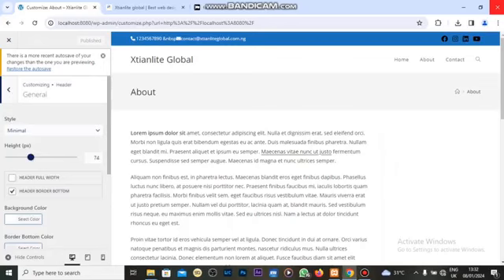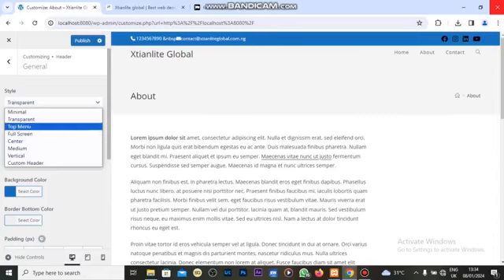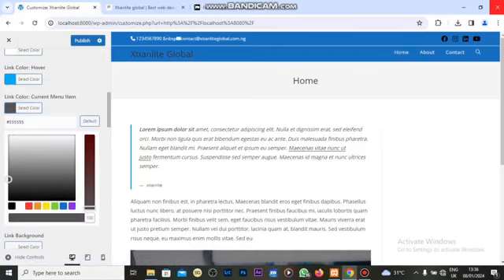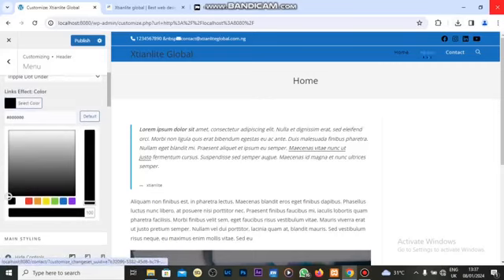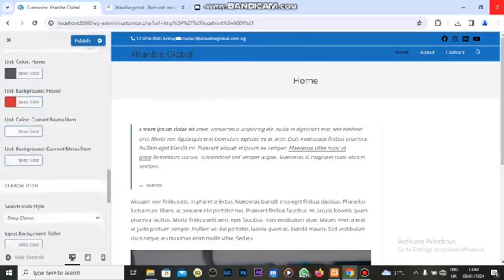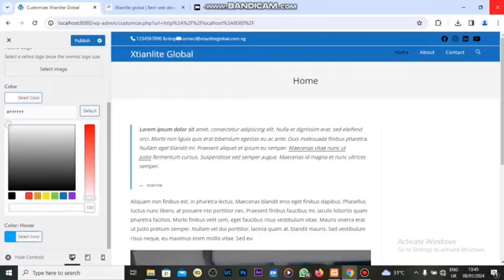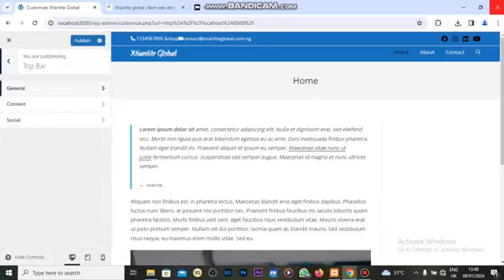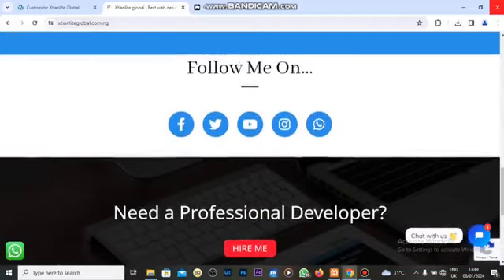How to Design The Header of Your Website | Customizing The Header Section of Your website.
Transform your website's appearance with our tutorial on designing the header! In this comprehensive guide, we'll walk you through the process of customizing the header section of your website to create a unique and captivating design. Whether you're a beginner or an experienced designer, mastering header customization is essential for making a lasting impression on your visitors. Follow along as we explore techniques for adjusting layout, adding branding elements, and optimizing navigation to enhance user experience. Watch now and unleash your creativity to design a header that sets your website apart!